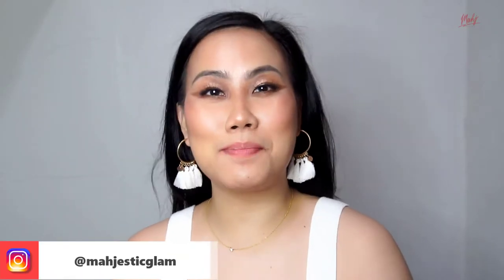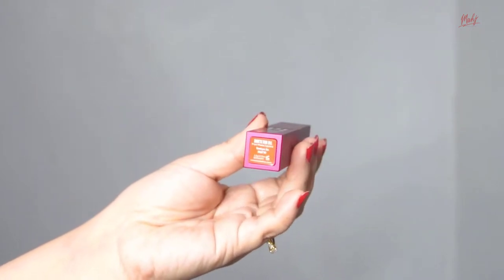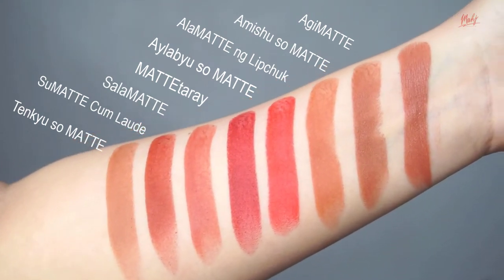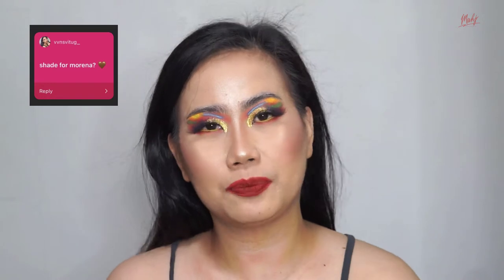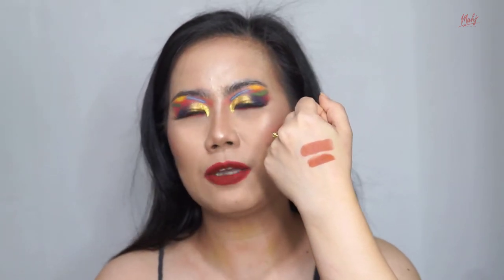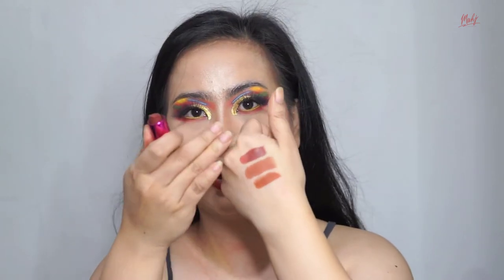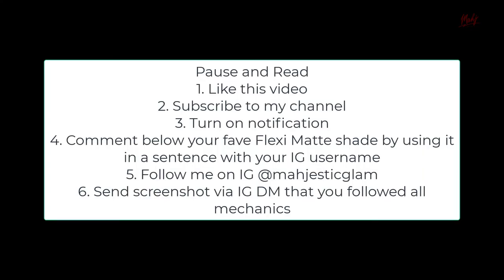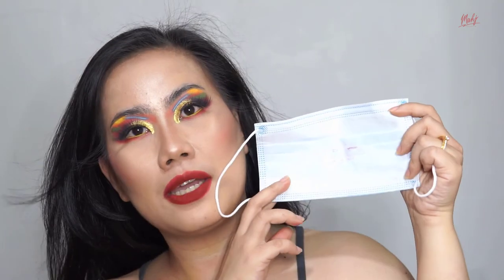VICE COSMETICS FLEXI MATTE LIPSTICK REVIEW AND SWATCHES MahjHambing by Mahj Leoparte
What's up mah homies? Do you wonder what's the difference of @ViceCosmetics newest lipstick line? Watch this video to know more and wait for the Giveaway mechanics in the end.